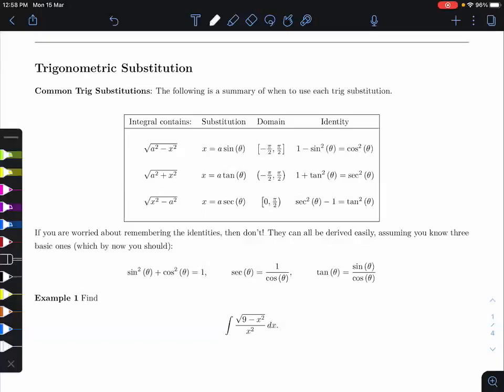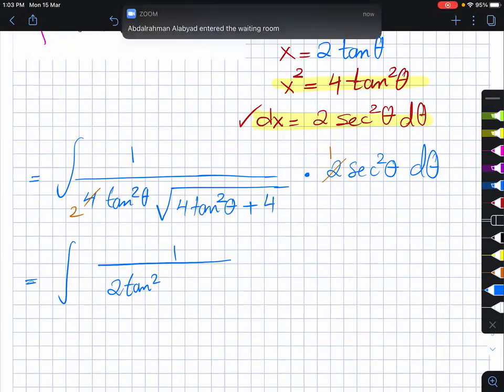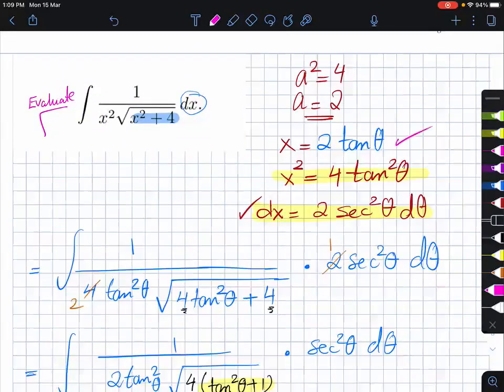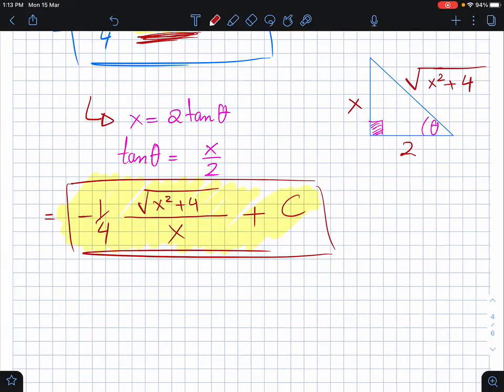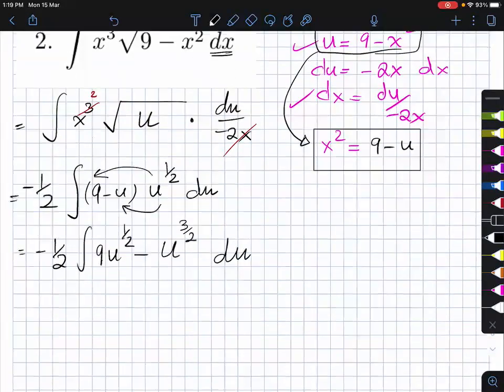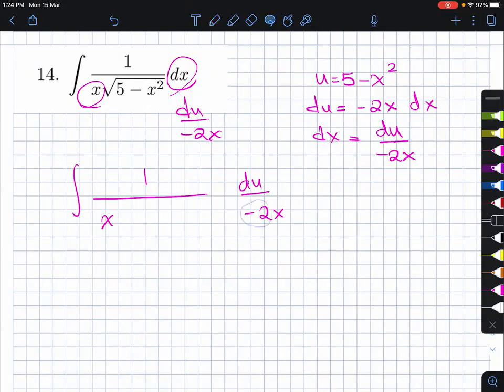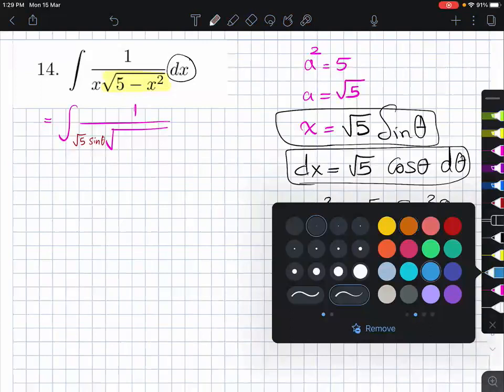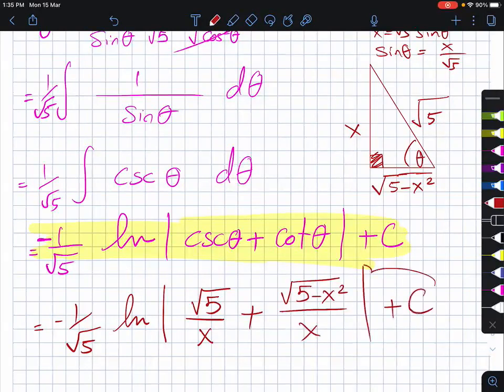INTEGRATION BY TRIGONOMETRIC SUBSTITUATIONS - MR.HAJAJ